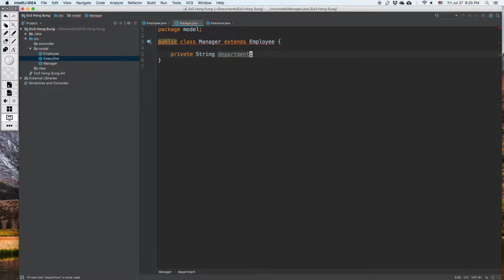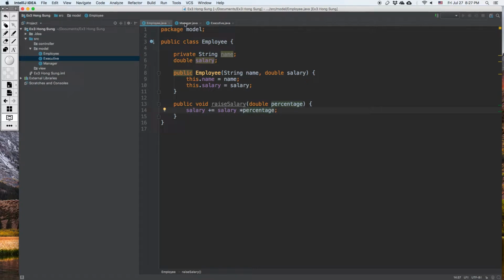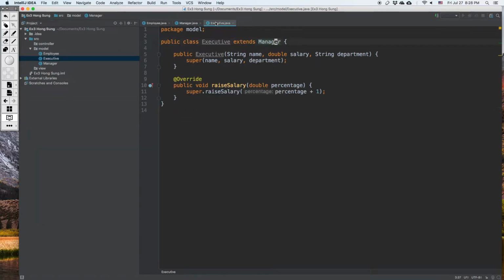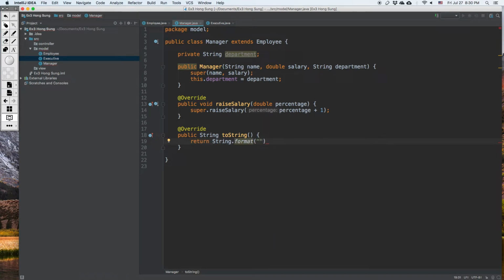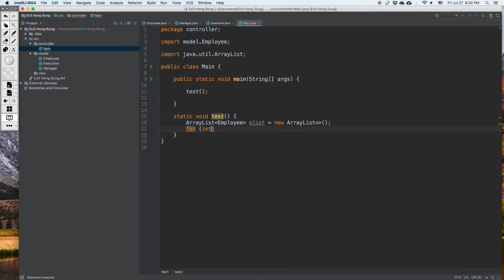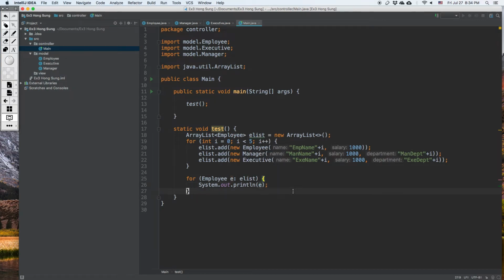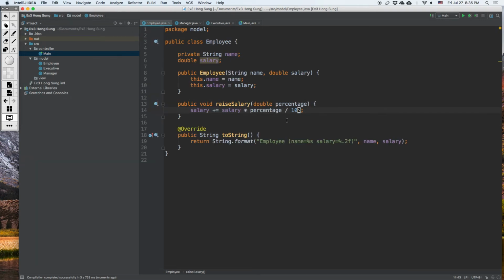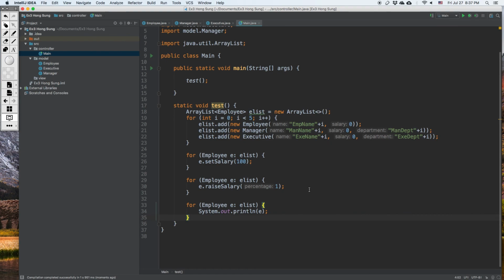Ex3 Employee part2 implemetation of classes